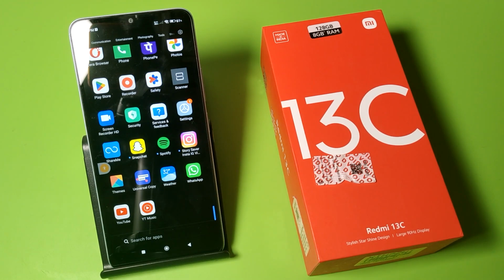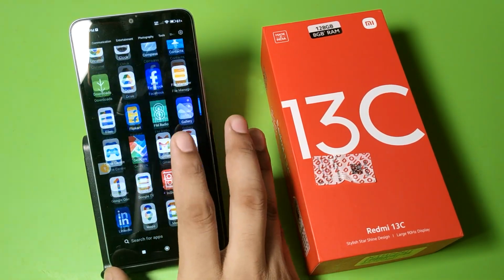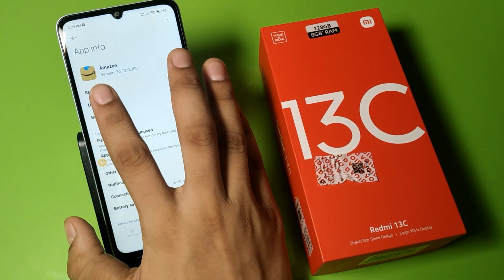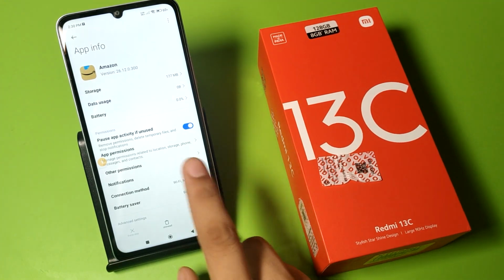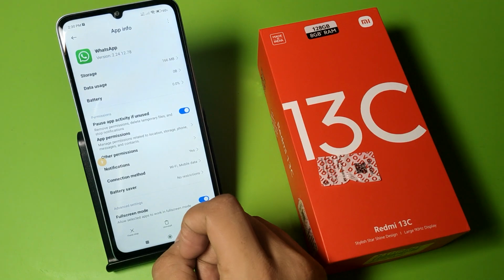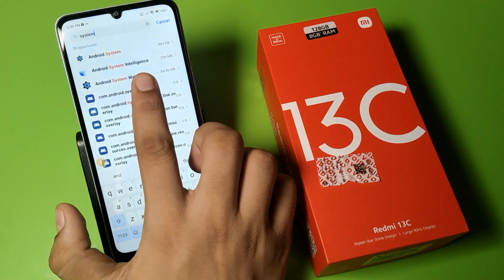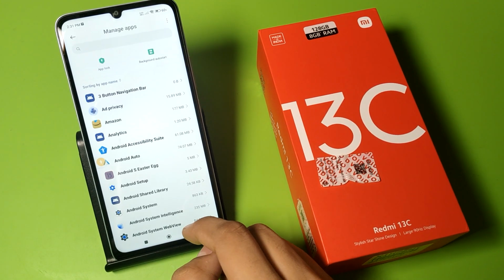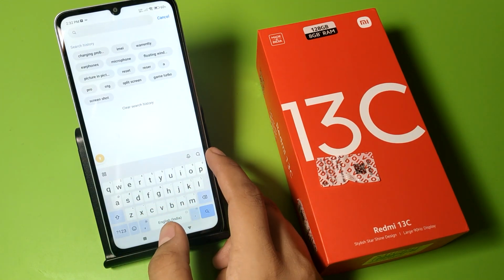Redmi 13c 5G: faster charging Problem - How to Fix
Redmi 13c 5G: faster charging Problem - How to Fix fast charging problem on mi Redmi

how to fix fast charging problem on mi
redmi
how to solve fast charging problem in
mobile
samsung
how to solve fast charging problem in redmi
note 8 pro
mobile tamil
how to fix fast charging not working in oppo
how to fix fast charging problem
how to solve fast charging problem
how to fix fast charging not working xiaomi